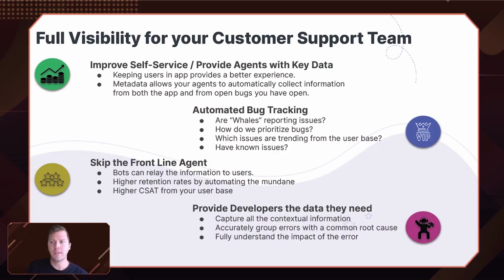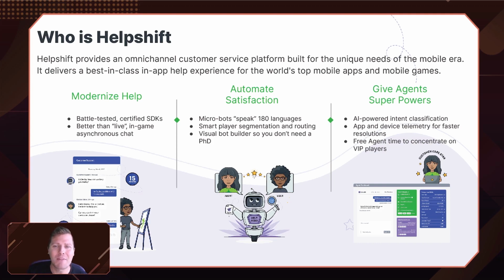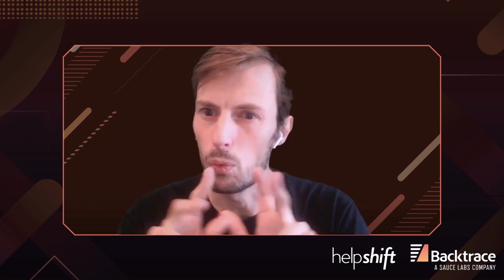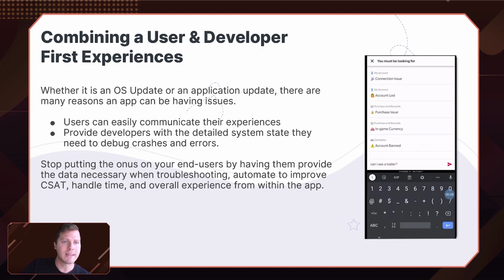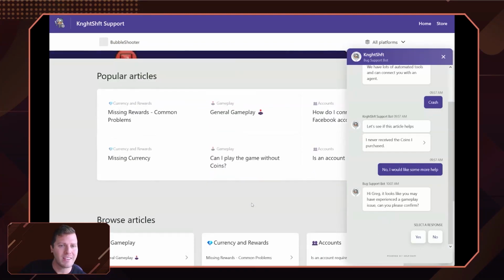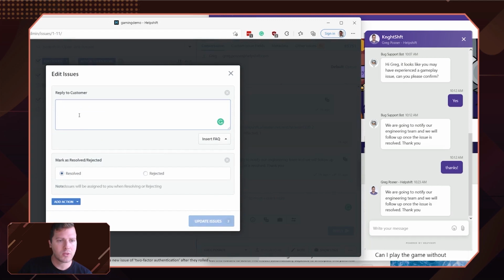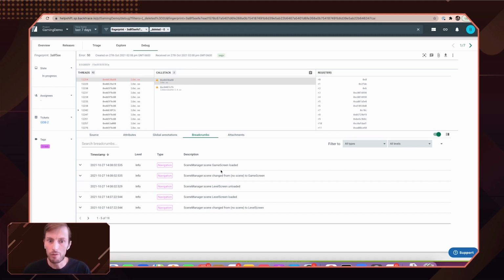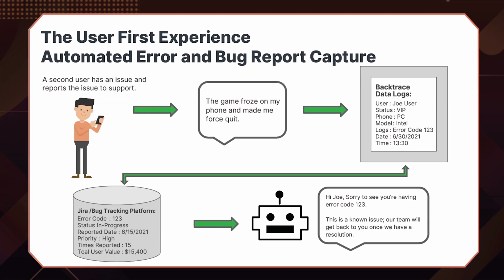Webinar | Automated Game Error Reporting and In App Player Support Done Right (Part II)